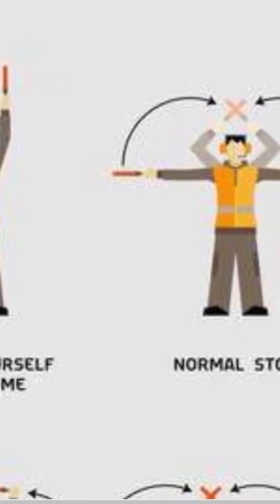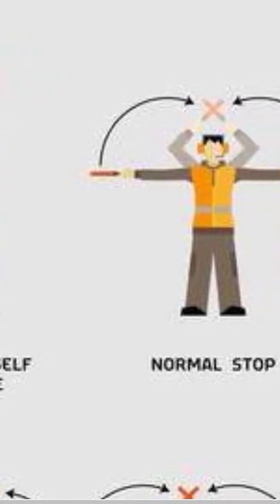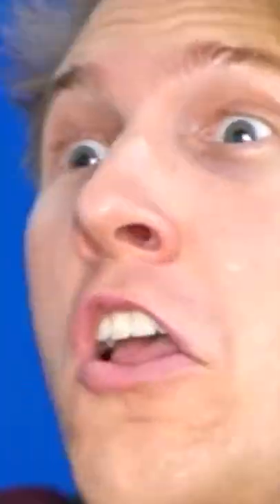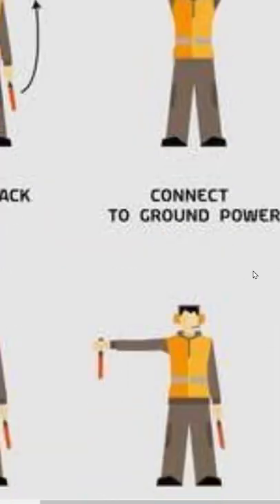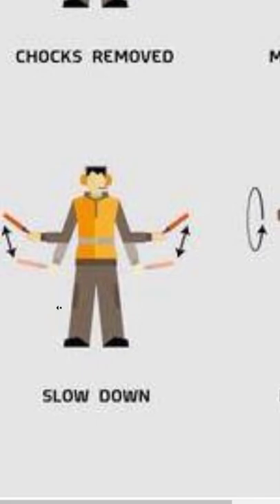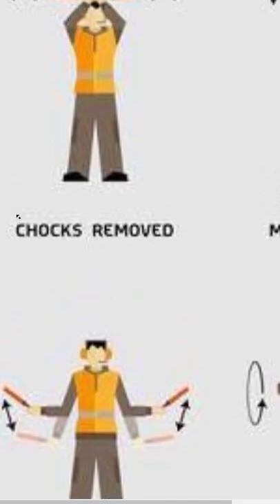Aircraft MARSHALLING Signals